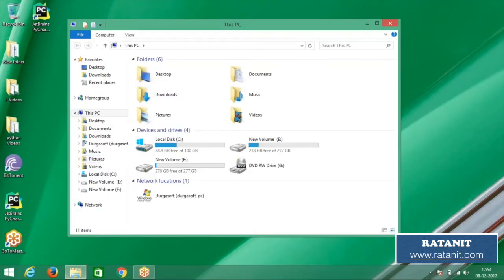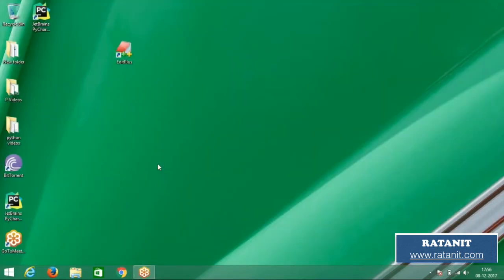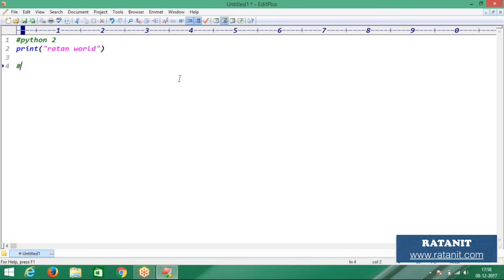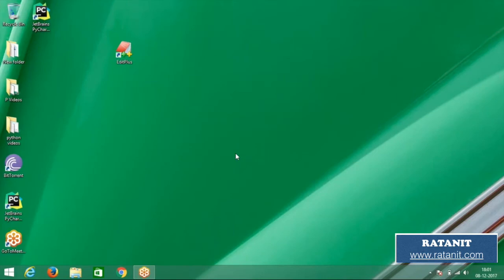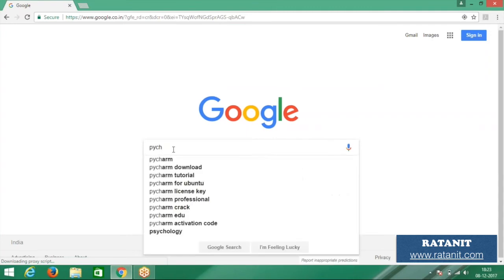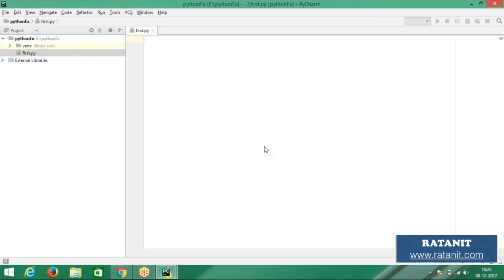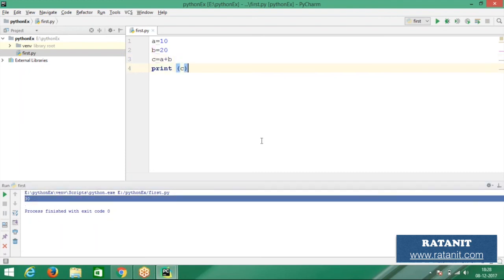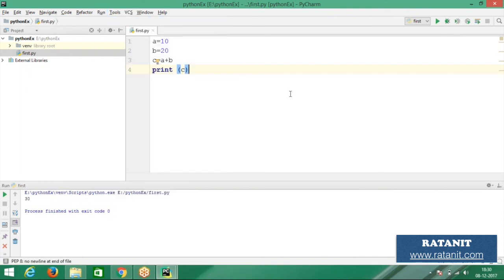Python tutorial | Different Ways To Run Python Code | Part-4 | by ratan Sir